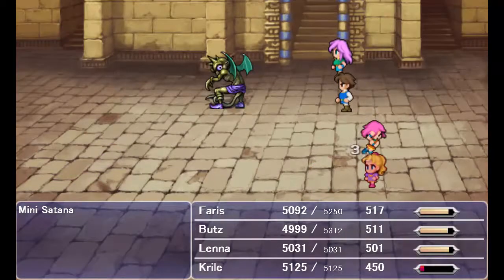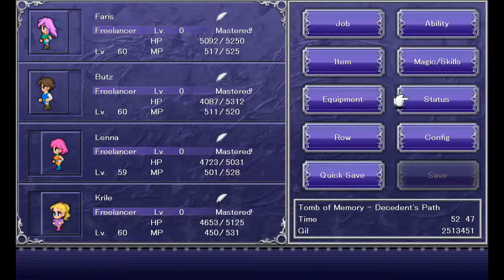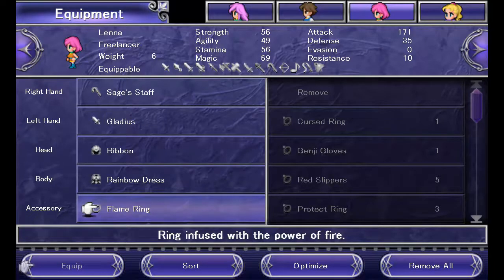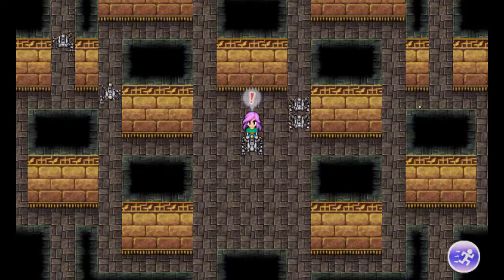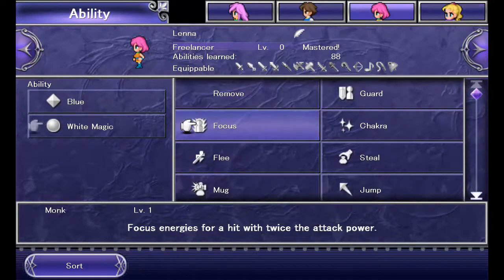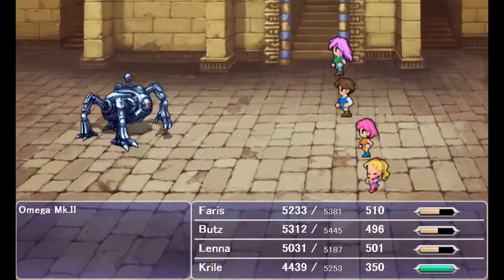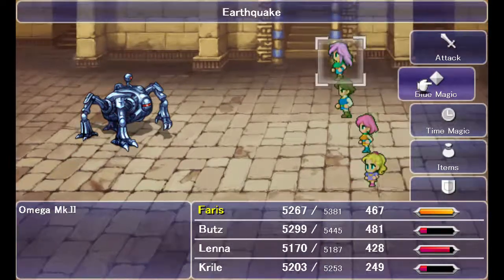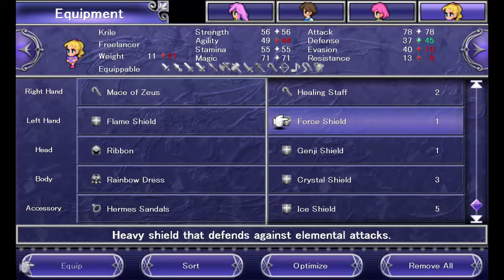Final Fantasy V - Part 41: Tomb of Memory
We were told that there was a mechanical monster to the west of the Halls of Tranquility. We were lied to! There are multiple mechanical monstrosities over there! We've actually encountered and defeated one before, but it seems that it wasn't quite as unique as we were lead to believe. It also was pretty weak compared to the monster that we were told is over here...

Want to play this game? Well, you're out of luck! Square Enix has pulled this exact version of the game from store fronts. I guess they were worried that this version would eat into sales for the Pixel Remaster. Sounds to me like they don't have faith in the Pixel Remaster being able to stand on it's own.

If you would like to do more to support me and my videos, head over to learn more. As little as a dollar a month means a lot!